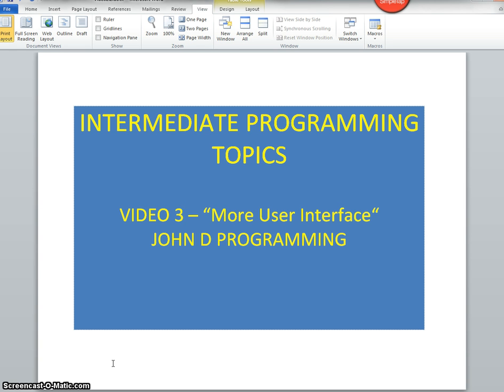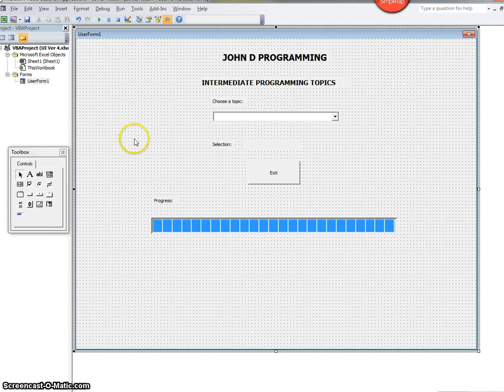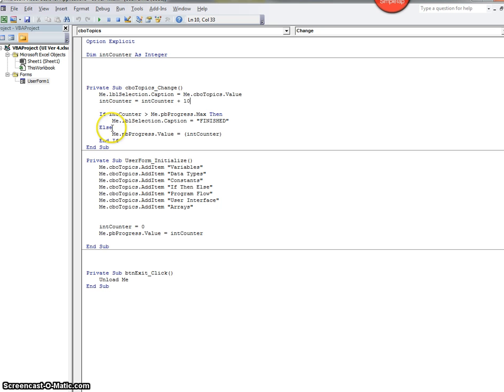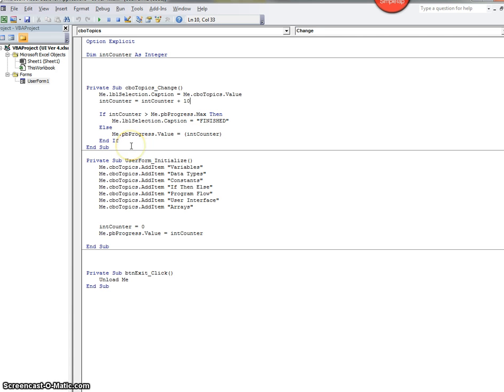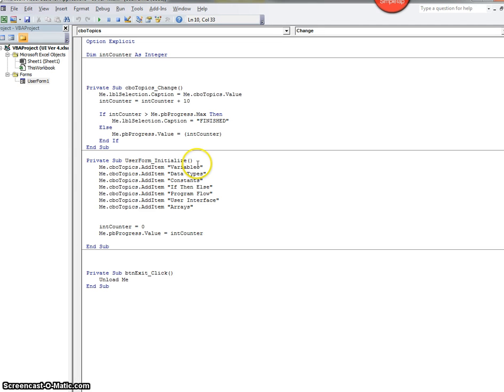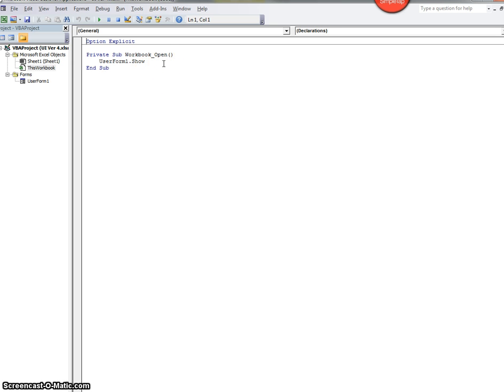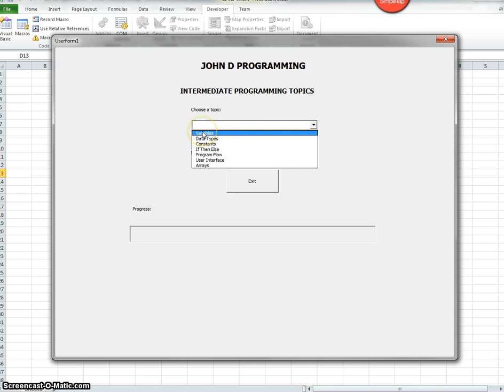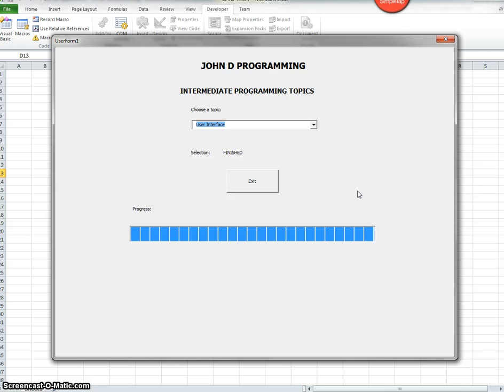More User Interface, Part II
We finish our demonstration of the combo box and the progress bar.  We also discuss events and event handling procedures.